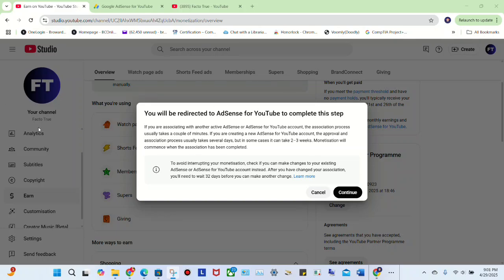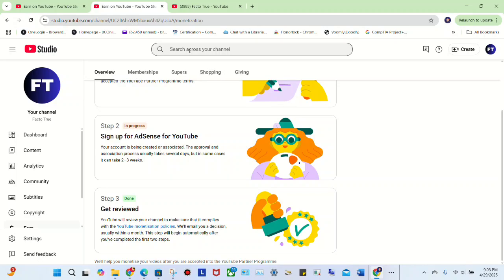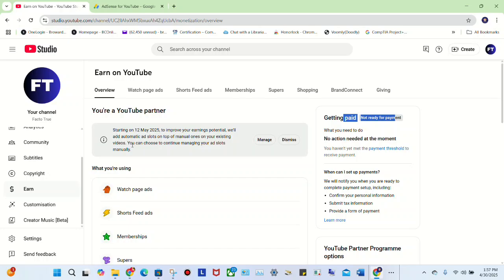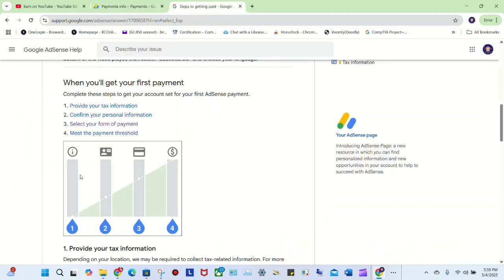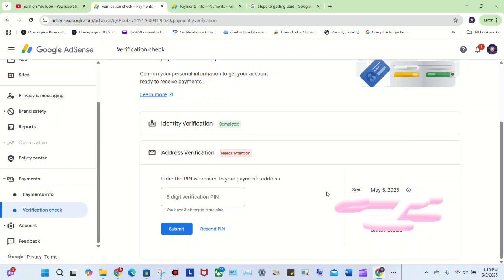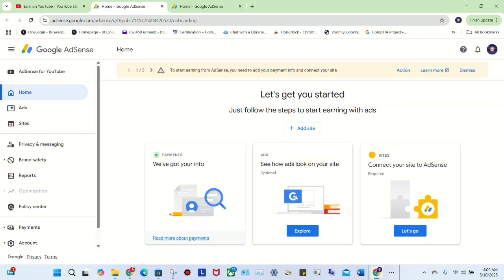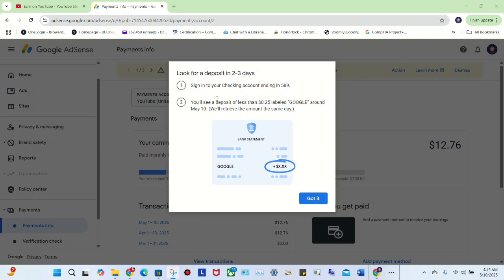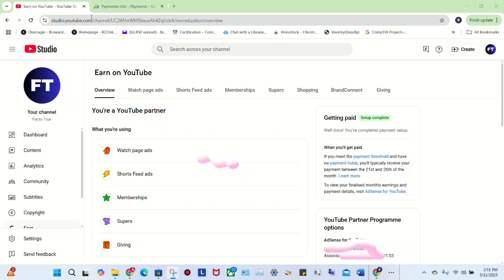How to Add Brand YouTube Accounts to Adsense - Get Paid From YouTube!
Hopefully this video helped!!

This video took me a long time to make ❤️